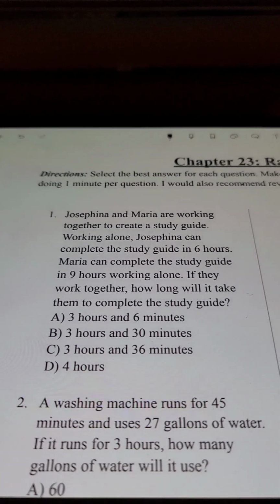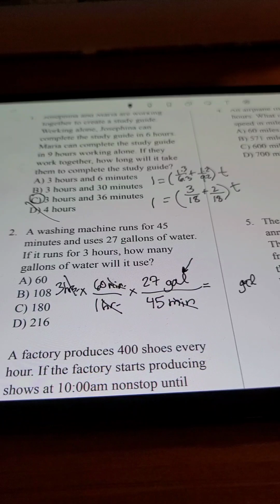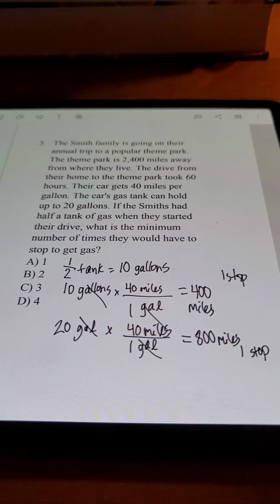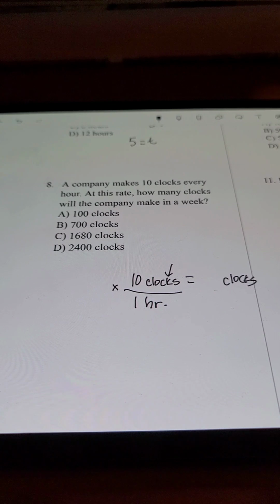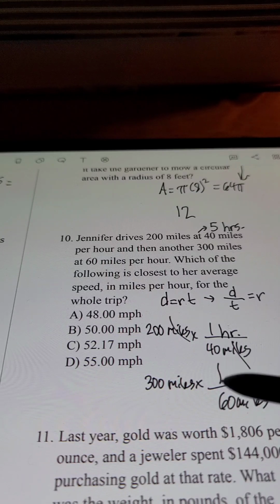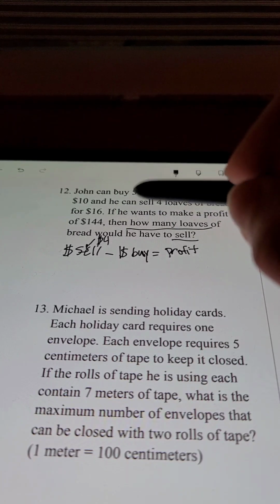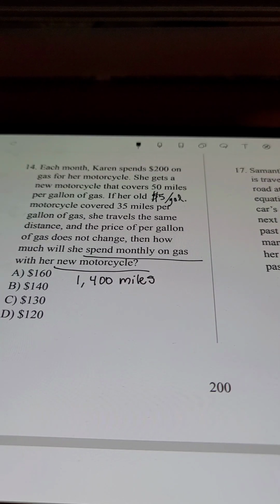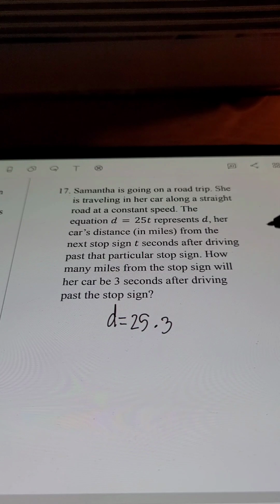Overcoming Digital SAT Math - Rates